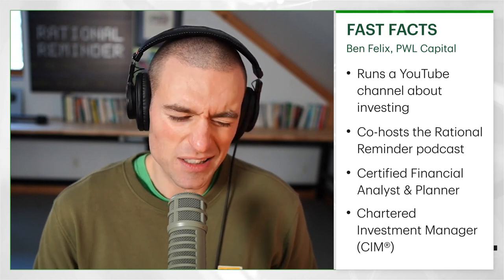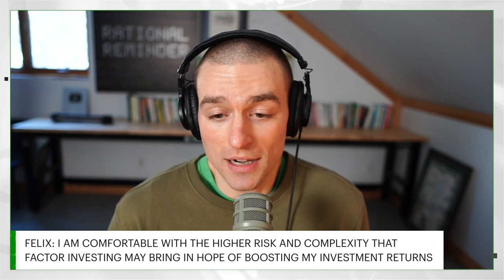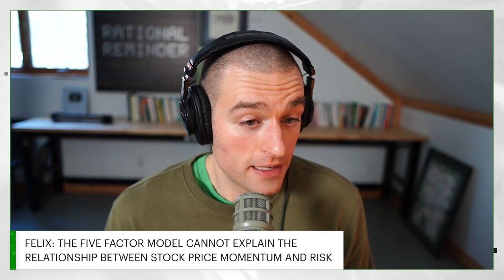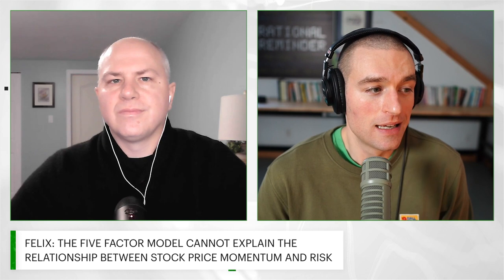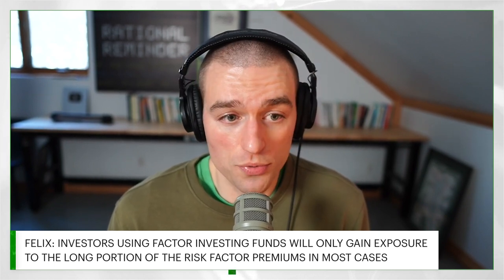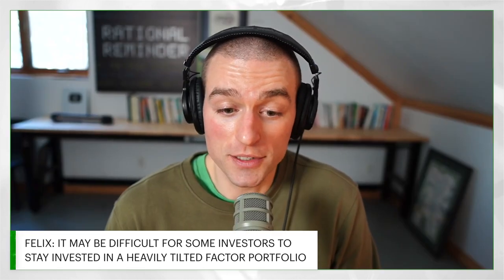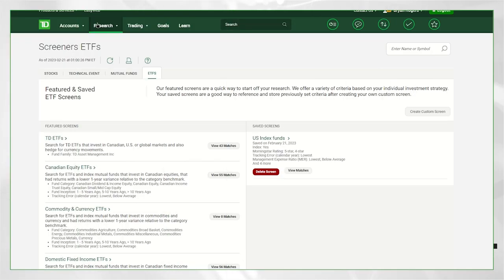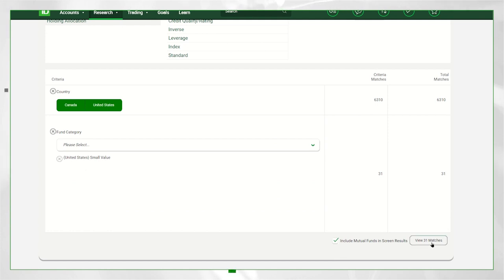Five risk factors I use to build my portfolio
The Fama French Five-Factor Model by investment researchers Eugene Fama and Kenneth French is an asset pricing model that seeks to explain expected stock returns using five key risk factors. They are market beta, company size, relative price, gross profitability, and investment. Some investors may consider gaining exposure to these factors as part of their investment plan in hopes of outperforming the broader market. In this webinar, Ben Felix from PWL Capital shares why he uses the Fama French Five-Factor Model as one of his stock selection criteria for his own portfolio. He'll explain each of the five factors identified, some of the model's potential advantages and shortcomings, and its historical performance against index benchmarks.